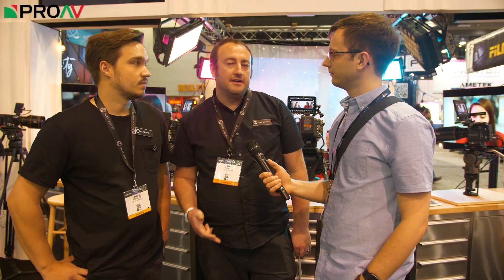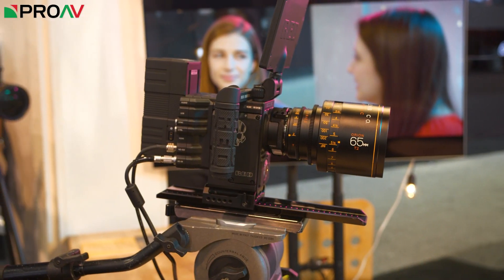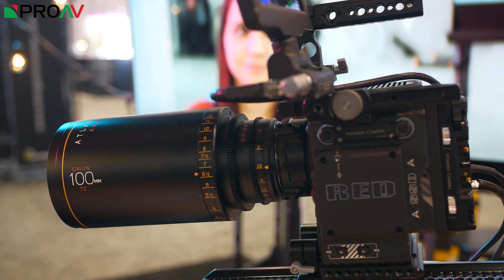Atlas Anamorphic Lenses - NAB 2018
Atlas Lens Co is a relatively new company, having been founded just two years ago. We speak to Forrest and Dan about their Anamorphic lenses.

This video was shot with:
GH5s:proav.co.uk/panasonic-lumix-dmc-gh5s-mirrorless-camera-body-only
Sigma 18-35mm f/1.8: proav.co.uk/sigma-18-35mm-f-1-8-dc-hsm-art-lens-canon-fit
Metabones EF to MFT Speedbooster 0.71x: Metabones EF to MFT Speedbooster 0.71x
Sennheiser AVX-835 Set:  proav.co.uk/sennheiser-avx-835-set-3-uk-digital-wireless-microphone-kit
Small HD 502: proav.co.uk/smallhd-502-5-inch-on-camera-1080p-full-hd-monitor